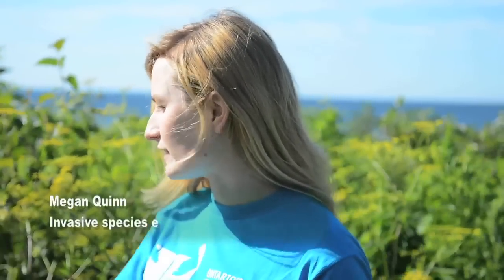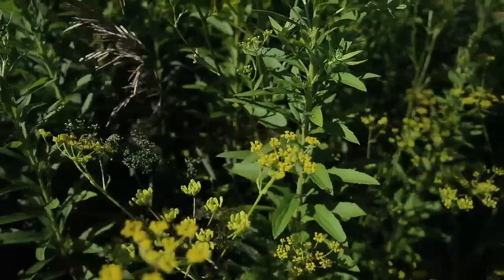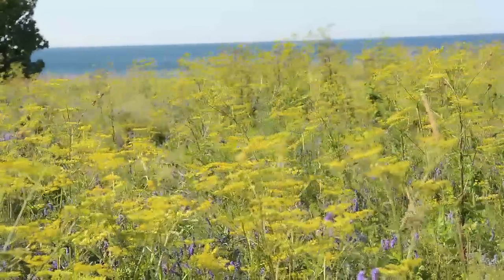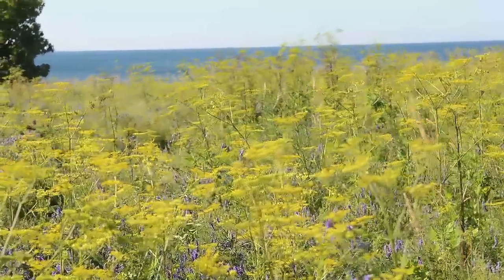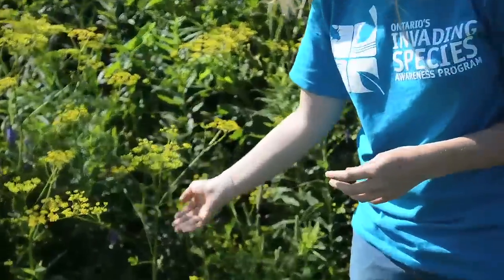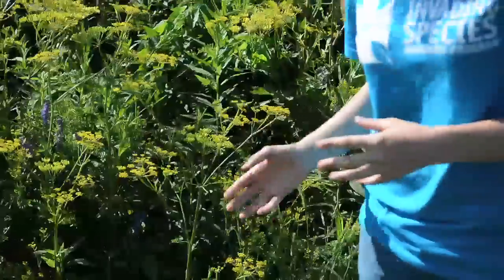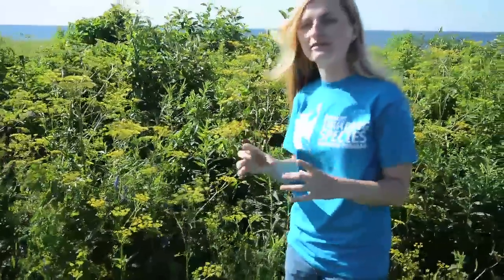Can you identify wild parsnip